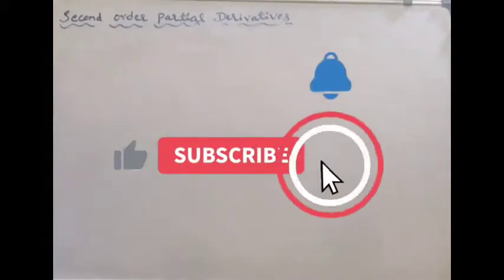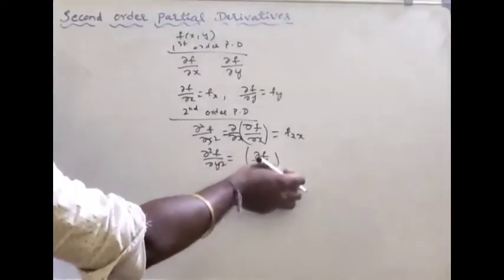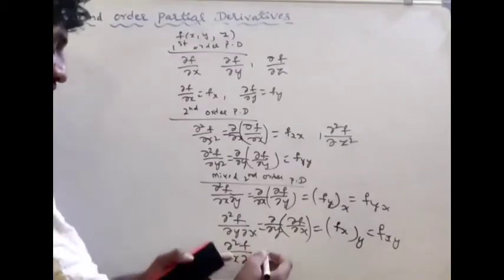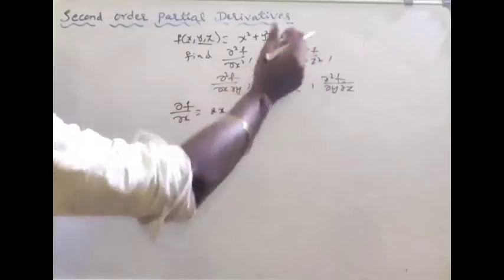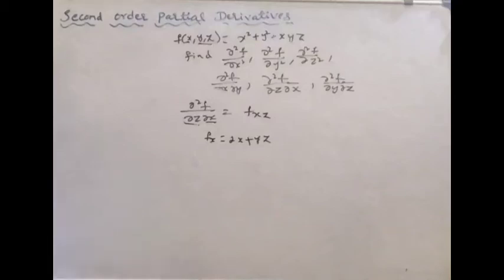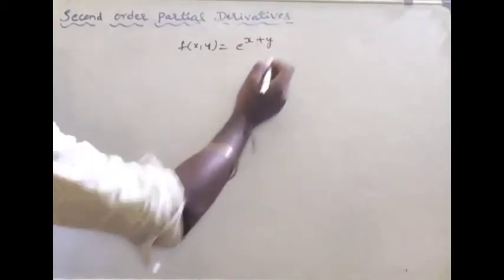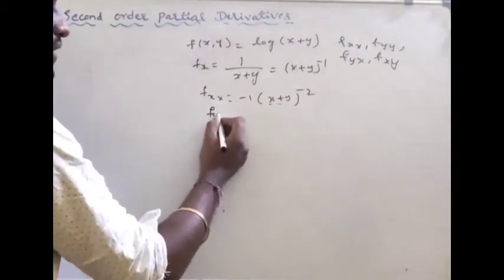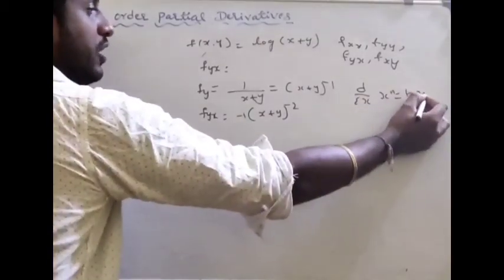2.partial differentiation in telugu||Second order partial Differentiation in telugu|Maths by Ayush